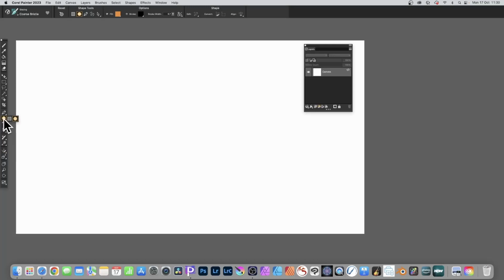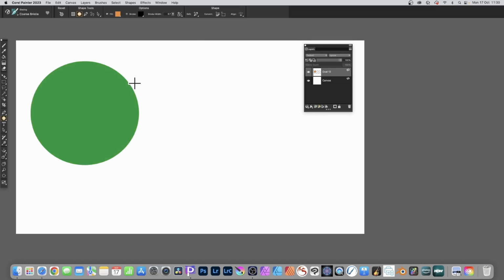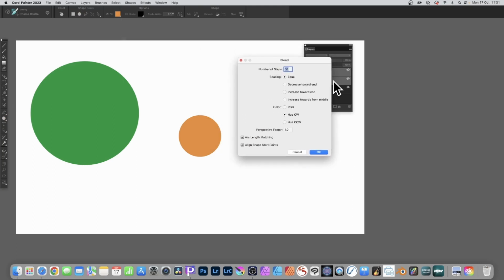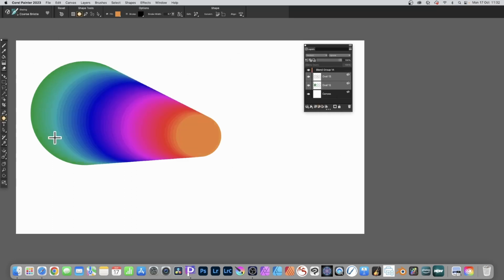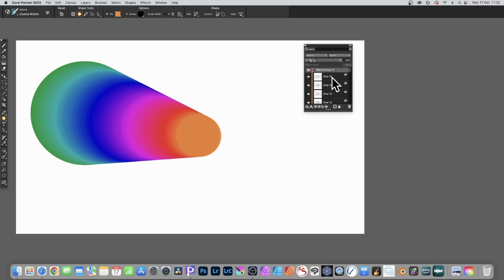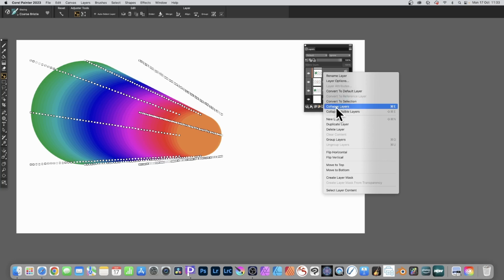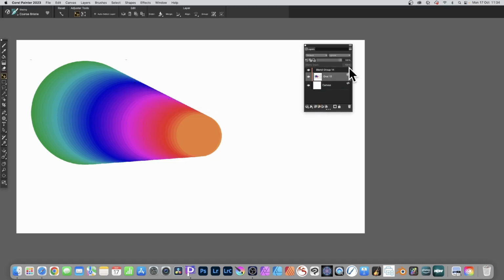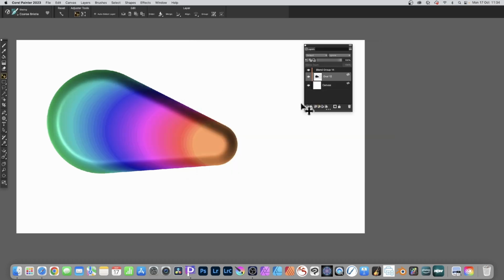Corel Painter Blending Tutorial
How to blend a basic shape (two ovals) and then rasterise the blending group